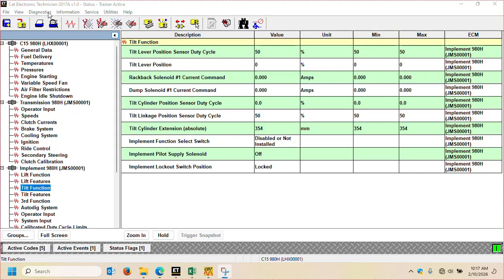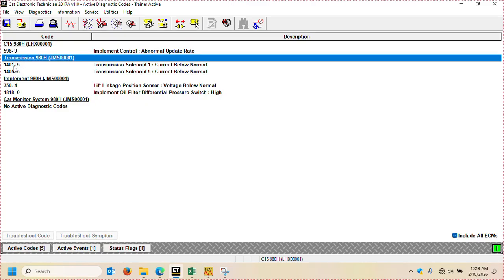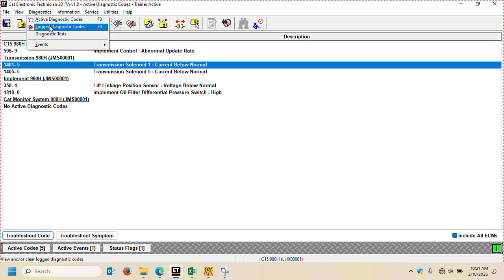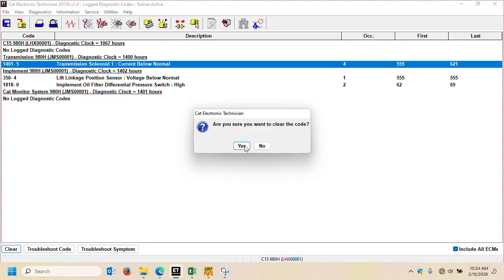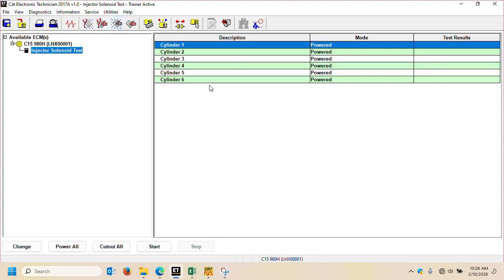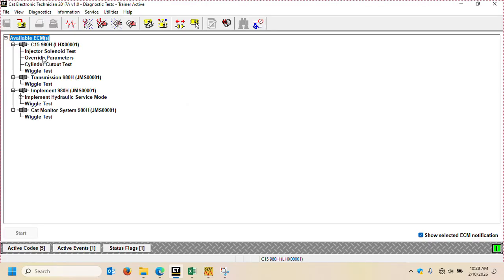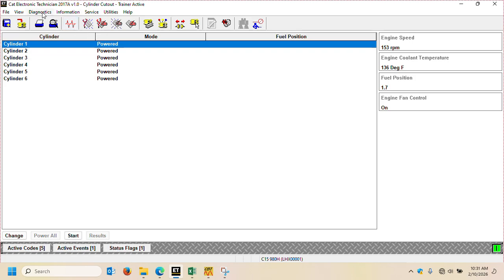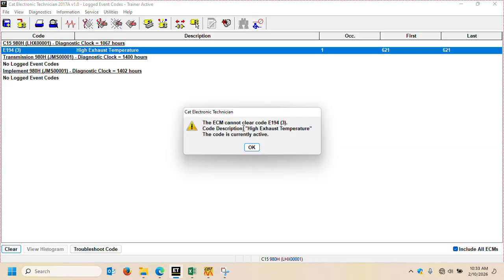CAT ET Diagnostics menu tutorial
In this Tutorial, I explained all about the diagnostics menu in CAT ET and its drop down buttons. That is, the active and logged diagnostic codes, all the various diagnostic tests with CAT ET, and active and logged event codes. I also explained how to carry out injector solenoid tests and cylinder cutout tests and when you need to carry out such tests. I also explained how to tell if the tests are ok or not ok and how to repair the various faults. Watch this video to the end.